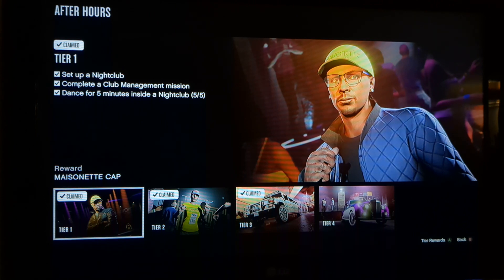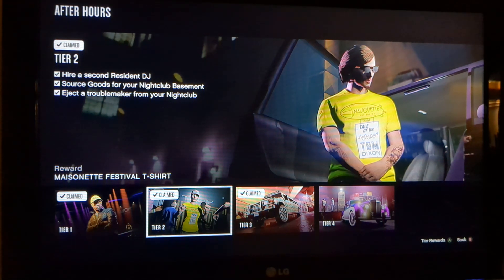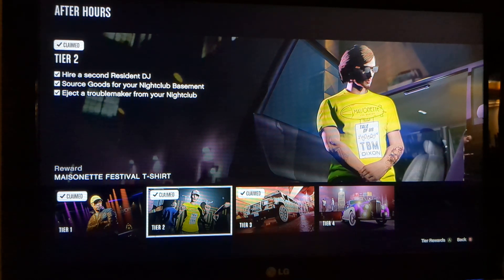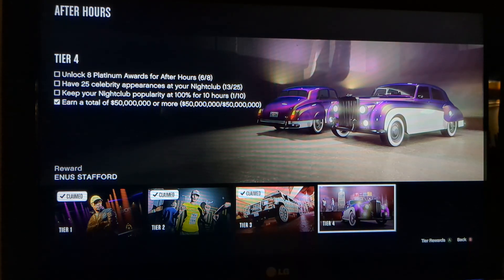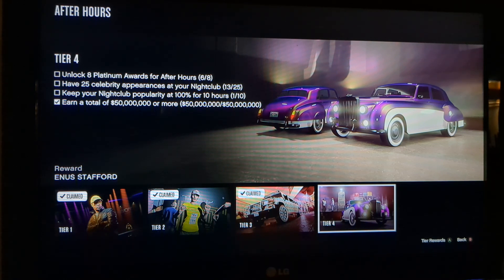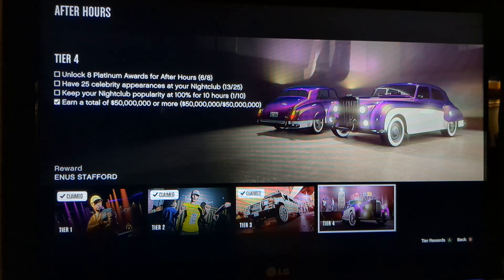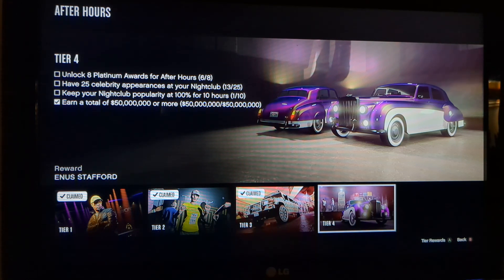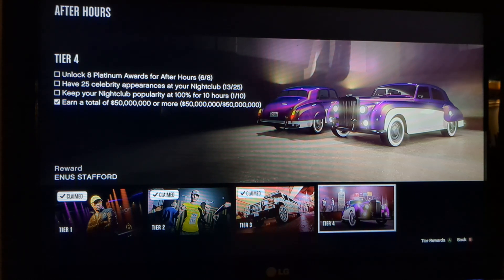GTA Online - After hours Tier 4 guide video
I hope everyone enjoys the video that I made going over all of the Tiers in the career progress for After Hours Business update in the Business category and going over all of the tasks  from the After Hours Business update and I hope everyone appreciates my career progress videos that I've been making on my channel and I hope y'all enjoy these career progress videos for Grand Theft Auto online!! Thx my viewers..